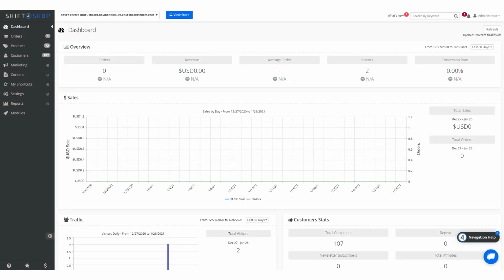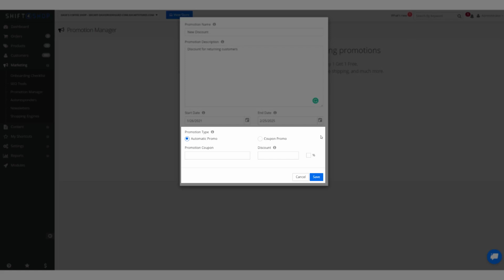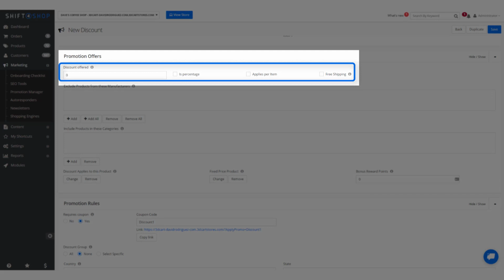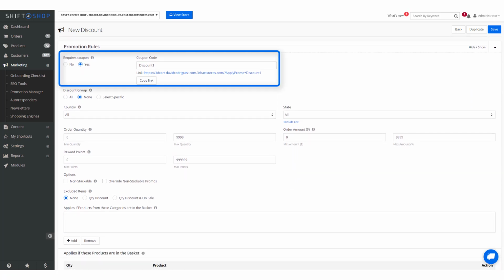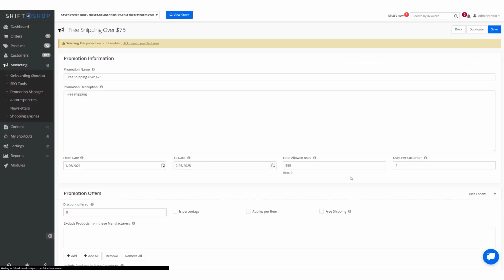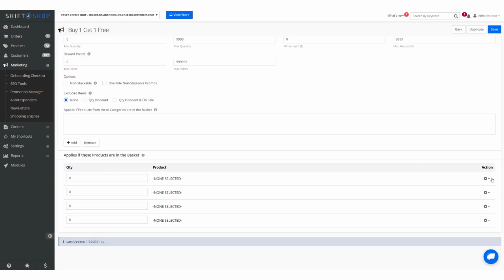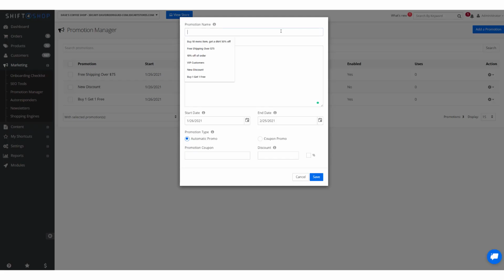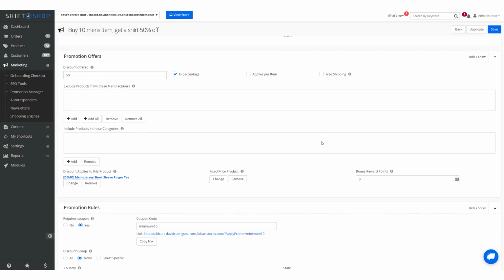How promotions work on your Shift4Shop store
Detailed explanation of what a customer sees when a promotion is applied. To learn more about the Shift4Shop e-Commerce Solution, please